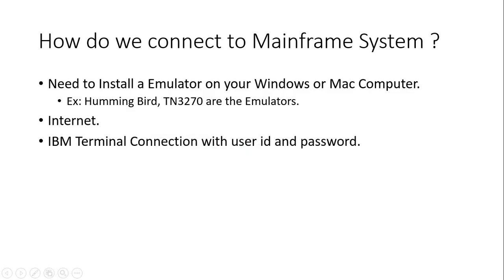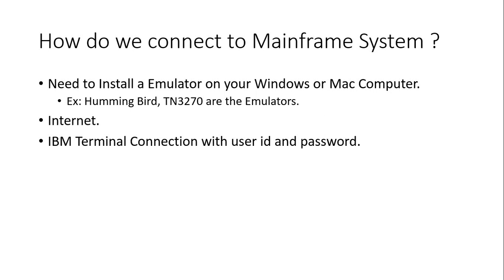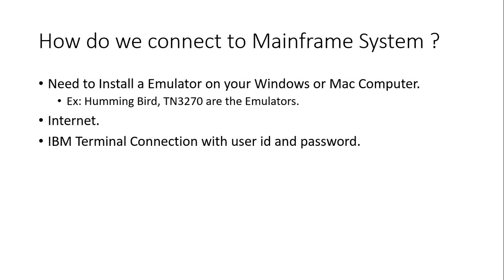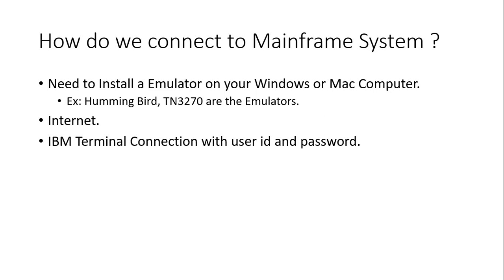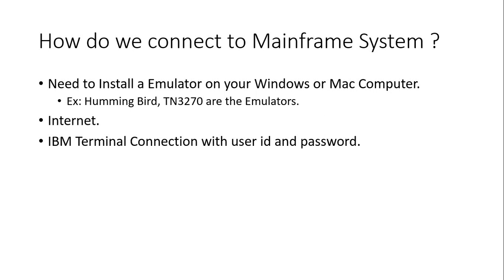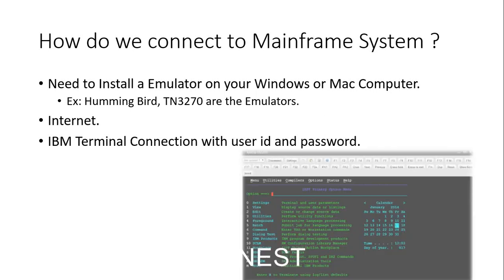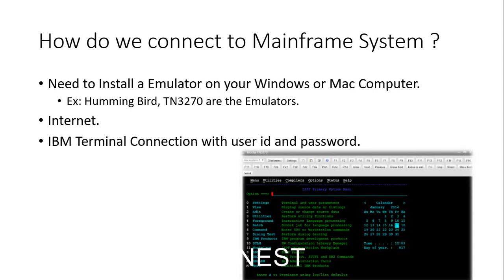Connecting to Mainframe System - Mainframe Testing Tutorial - Part 8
Mainframe Testing is the testing of software services and applications based on Mainframe Systems. Mainframe testing plays an active role in application development and is instrumental in overall development cost and quality.MAINFRAME TESTING is validation and verification of software applications and services that are based on Mainframe Systems.

Mainframe Testing Online Training Part 8,In this Mainframe testing videos you will  learn / Train yourself with step by step mainframe tutorials from beginner level to advanced level of mainframe testing.